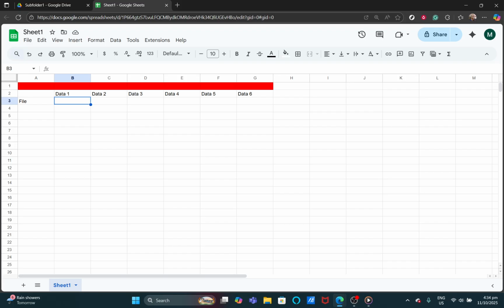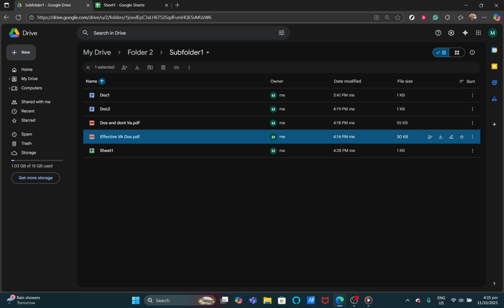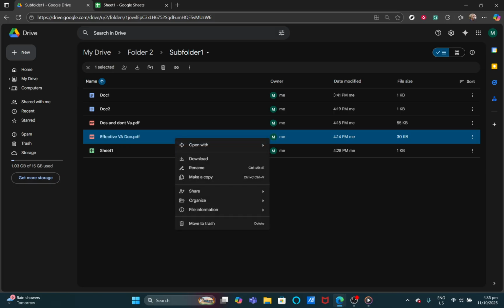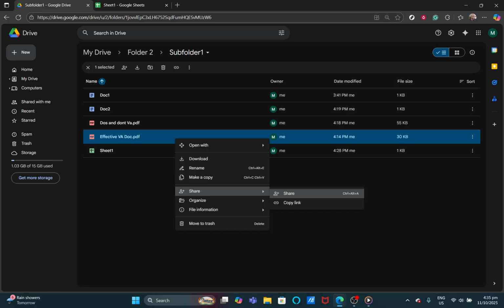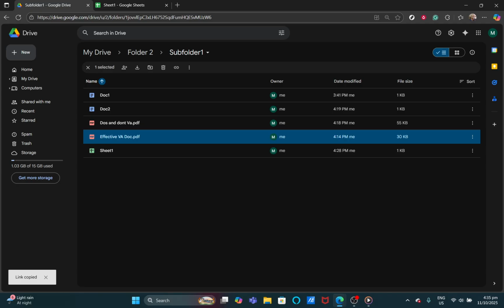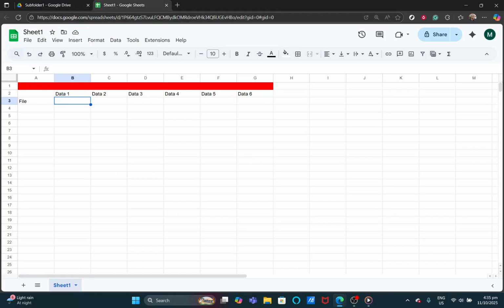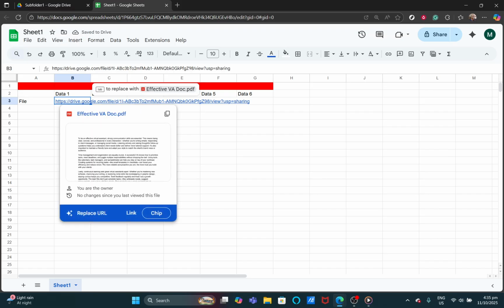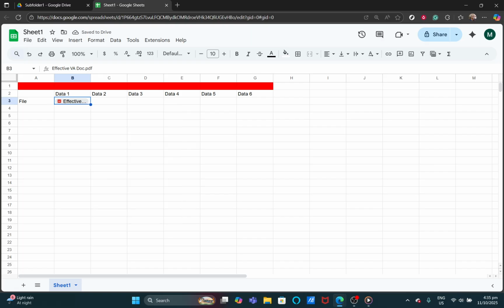How to Insert PDF in Google Sheets Cells [Full Guide]